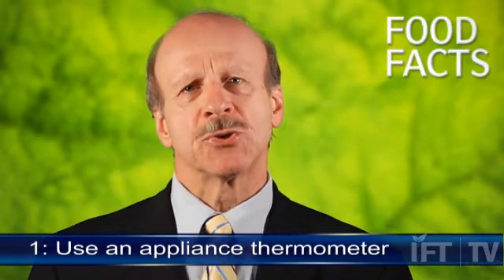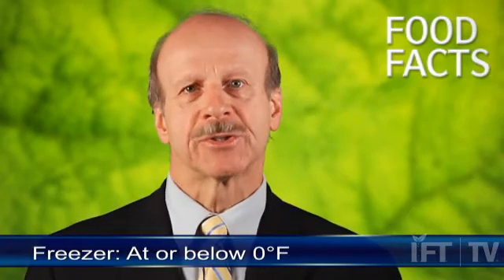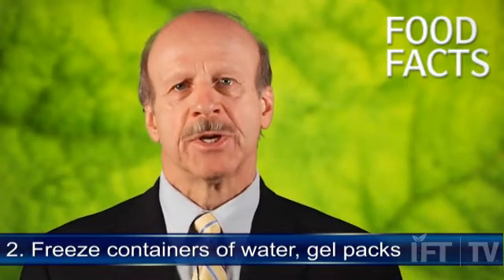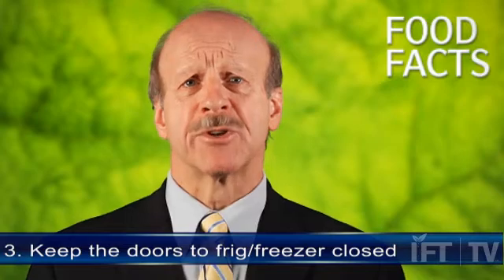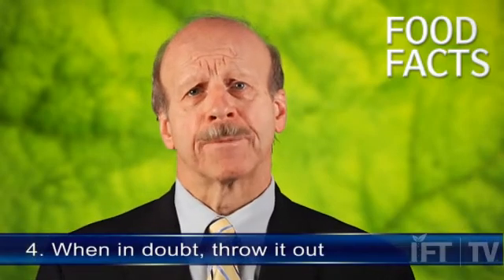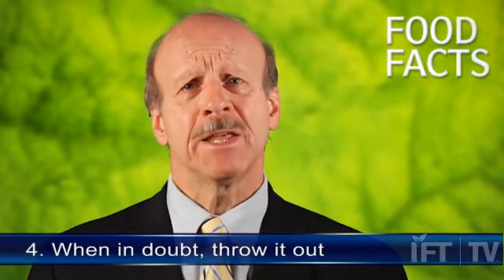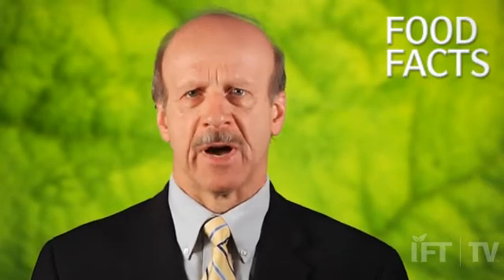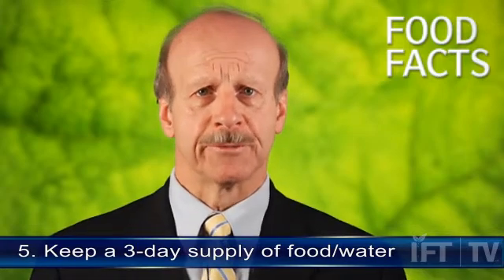Food Facts: Food Safety in Power Outages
Bob Gravani, Ph.D., CFS, a Professor of Food Science at Cornell University and a member for the Institute of Food Technologists (IFT), provides several tips to keep food safe during a power outage.